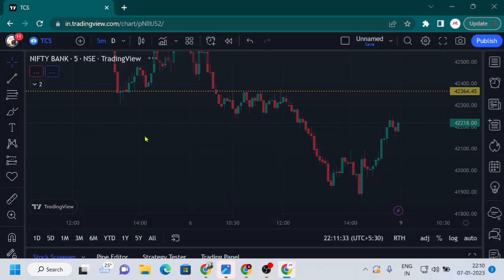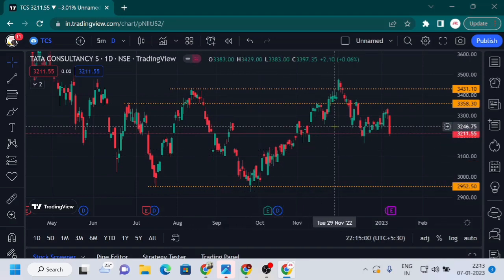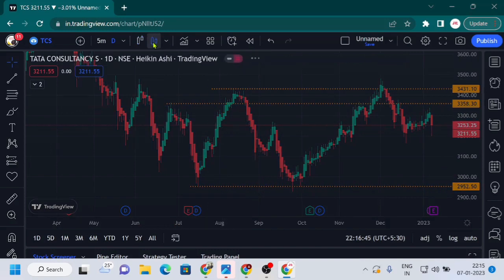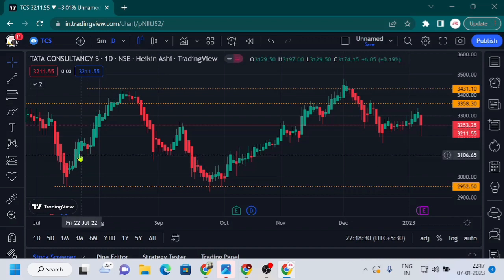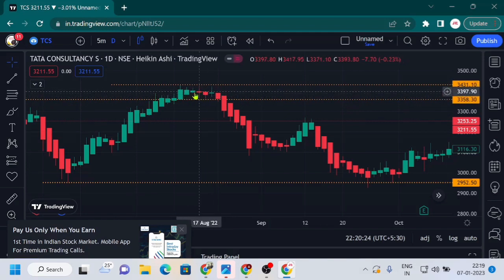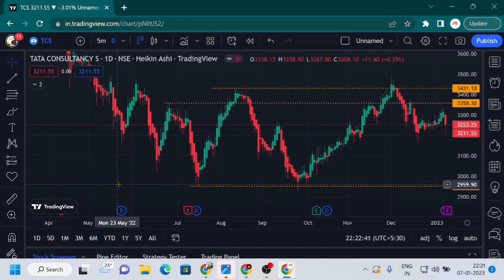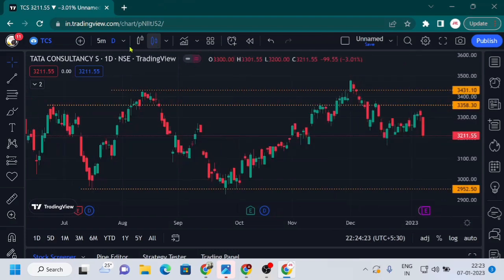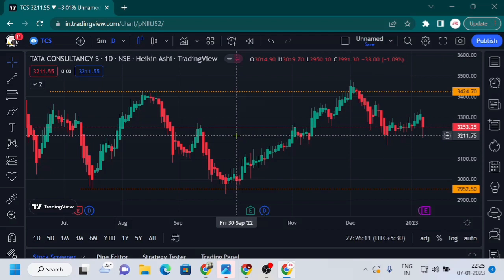Investors Candles (Swing Traders Special)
When most of the traders enter stock market and start and learning technical analysis they begin with candle sticks.But when they start studying they get confused by lot of names and lot of unwanted information.For a price action trader all these names or terms are not useful.Studying only candle sticks without the knowledge of price action is totally waste and even dangerous.We should know how to read the candles and try to understand the logic behind it .In this video I have tried to explain in the most simplest form so that even a beginner can understand it easily.Here in this video I am explaining a candle which most of the swing traders use .Watch all my videos carefully and study with patience and discipline. Most of the trades enter into the stock market especially trading come with lot of expectations and imaginations.Most of them enter into the stock market with out any idea about stock market or derivative market.But when they enter the market they are trapped by many people who make money out of it.They provide wrong information and cheat these poor fellows who have no idea about stock market. This video is a must watch video for the beginners who are entering the market.First I have made why 90% people fail in stock market.Watch that video and then come to this video...These 2 videos will be an eye opener for the beginners.If u loss your Capital in the beginning you will never enter or look the market ever in your life time .This you are losing the great opportunity of this market.Stock market is a place where crores and crores of money transaction happens every day.But this is also a place where most of the people loss there Capital and most of the fraud activities are happening.So those who enter should be aware or these trap...If you know what is and which is the trap you can be more cautious.So watch all my videos very carefully without skipping and if you are not clear watch again and again. Knowledge is power and right knowledge is everything. So always try to acquire right knowledge from the right person.Don't go behind so called famous you tubers and loss your Capital.I wont say all is wrong but most of them use the innocence of the retailers and trap them. Don't fall in their trap.Trade like a PRO.Learn More...Earn More.